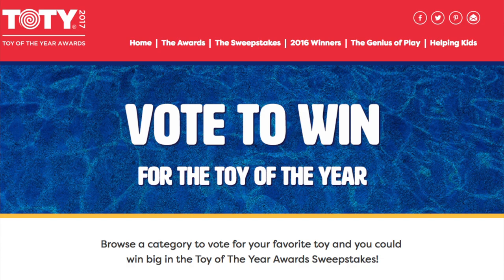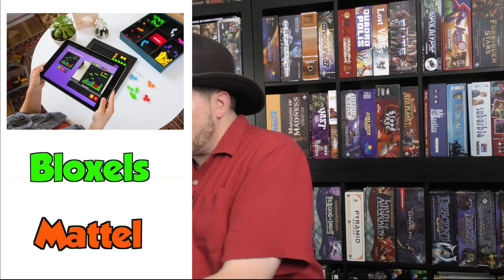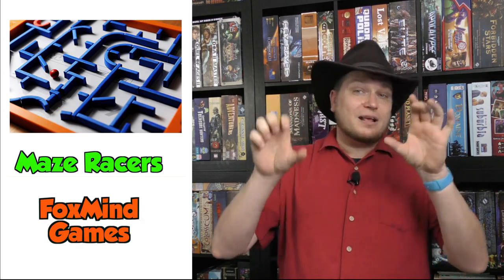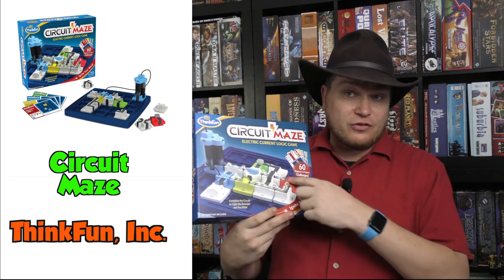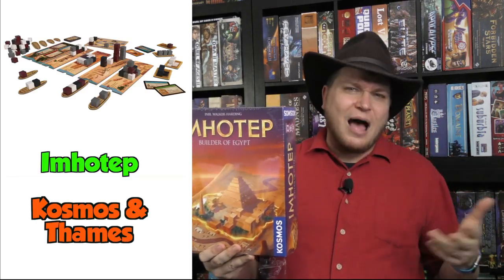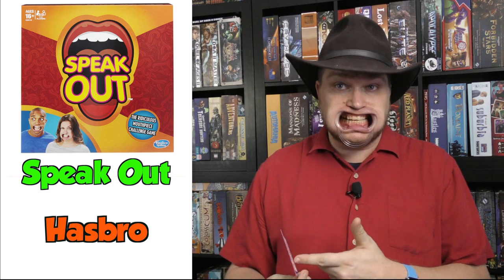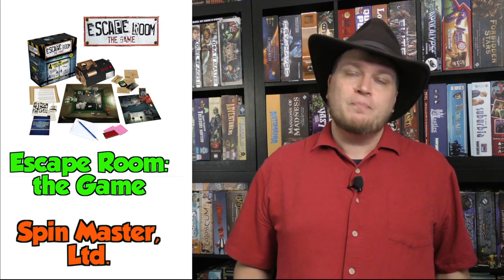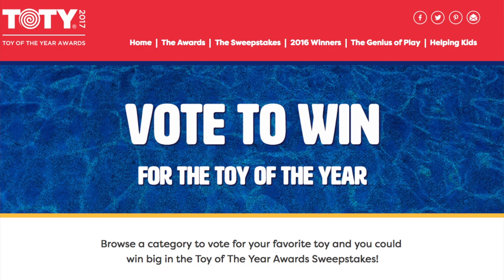Toy Awards Nominees 2016 (Games Category)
Tom Vasel takes a look at the nominations for the Toy Awards in the Game category.

Vote here!